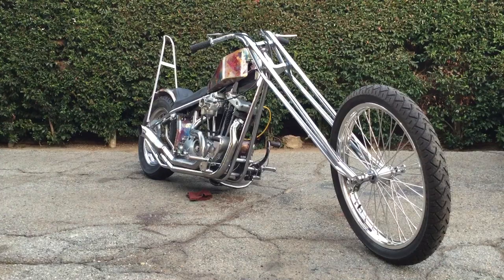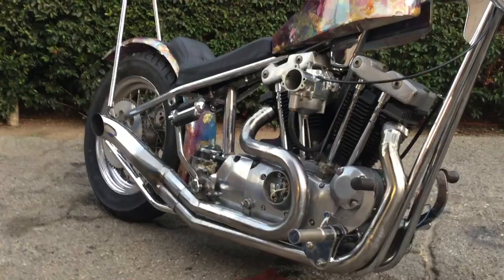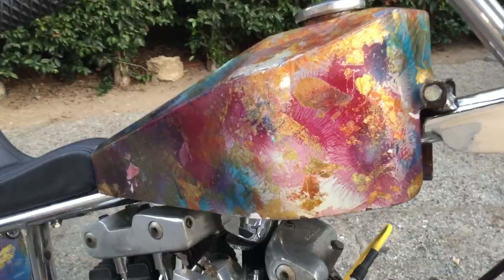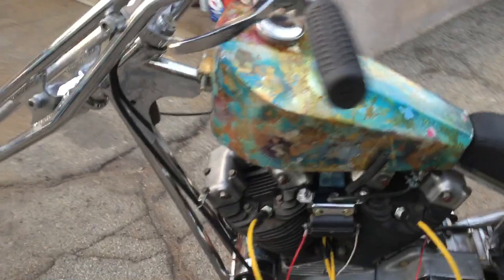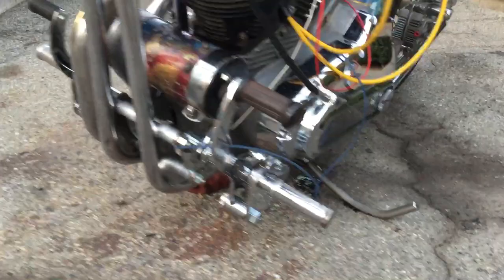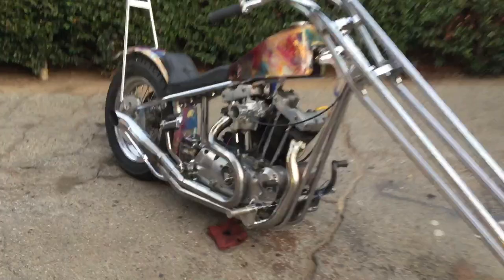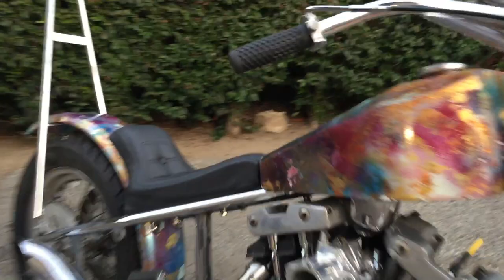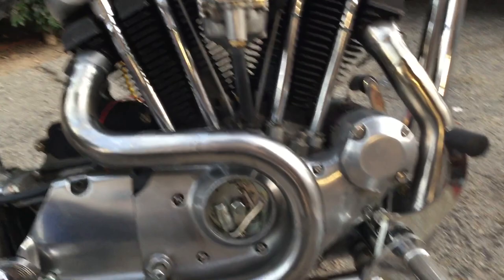How to Document and Preserve a 1970’s Vintage John Harman Built Chopper Part 1 “Barn Find”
Walk around an original survivor 1974 John Harman built long bike that features an outrageous Marv Sims psychedelic paint job.

This show bike was built for Chuck Long in 1974 by John Harman to compete in the hotly contested Northern California bike shows like Concord. The bike featured state of the art componentry, from companies like Alphabet, Hallcraft’s, Hurst/Airheart, Drag Specialities, S&S, Lake, and obviously Harman’s own Grand Prix Racing. The Harman frame and fork are both chrome plated and chromoly. The original engine was a 1974 XLCH with S&S stroker flywheels, ported heads, a chrome Alphabet header, Andrews cams and completely polished cases and chromed covers.

Chuck showed the bike for a year or two and then decided to sell her to her next caretaker. He showed her once, she took home First Place, and then he just started riding her with a brand spankin’ new Sputhe Sportster engine. Time passed and long bikes fell out of style.

More time passed, decades actually, then I found her in a Sacramento, Craigslist ad three years ago. At that time I had no idea who John Harman was but this bike just jumped off the screen. I called a rider friend of mine, asked who Harman was, and got an “OMG that guy influenced Jesse James, he’s the Harman in Harman style, and the undisputed Godfather of big inch Harleys” my response “I guess we had better rent a van and leave for Roseville then.”

Now it’s been quite a bit of research and lots of hunting for replacement parts, but she’s getting close. It took some really careful work but I was able to save Marv Sims original paint on the tank, trailer fender, and generator. I still need to rebuild either the original XLCH or the Sputhe engine, do a bit of wiring and be extremely patient with the Lake injector.